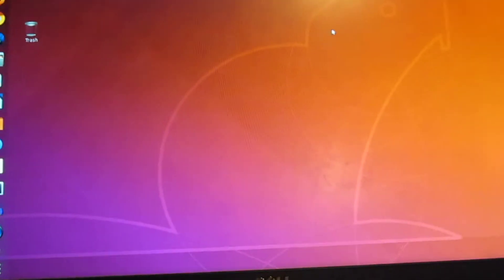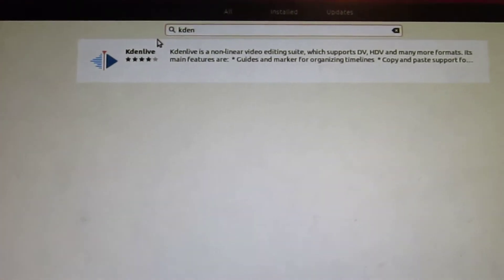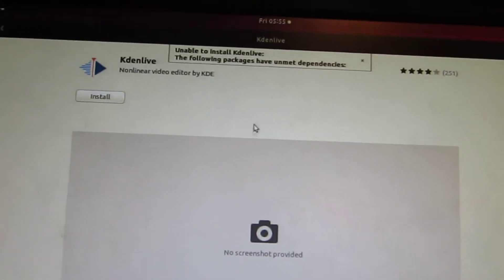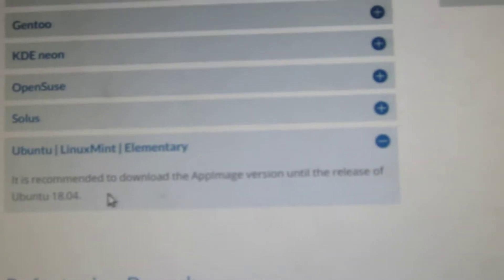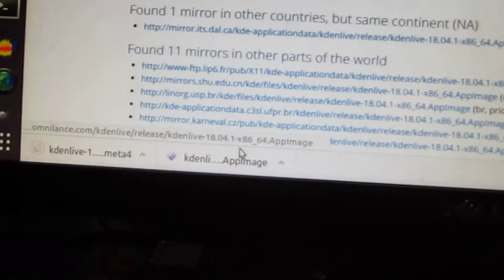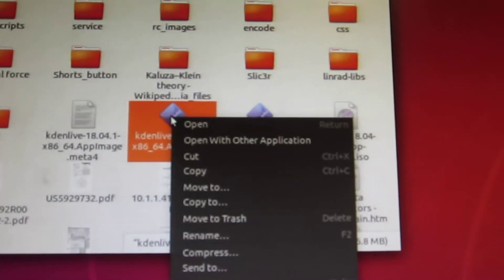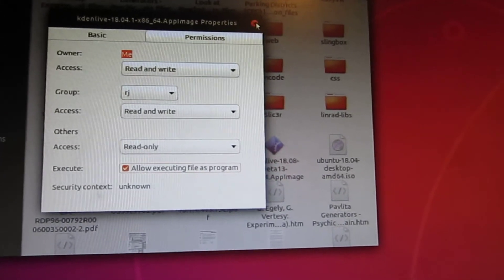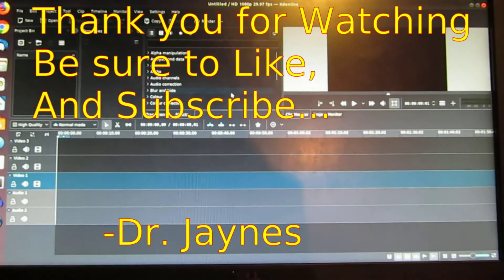Kdenlive : Unable to Install Kedenlive -The Following Packages Have Unmet Dependencies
I just instaled a new version of Ubuntu 18.x.x and with the new installation I installed a new version of my favorite free video editor kdenlive from the handy Ubuntu software center. This new version of kedenlive kept crashing every time I tried to do a screen frame export or every time I tried to do 'save as', so I attempted to to install an earlier version of kdenlive through apt-get, to hopefully fix this crashing problem, but this only made things worse.  Now I could not install any version of kdenlive.  I was getting an error on unmet dependencies, and updateing and upgrading the OS did not do anything to help.  This video show how to quickly and simple install a different version of kdenlive, to fix the crashing problem.